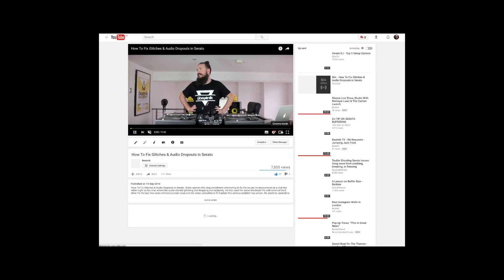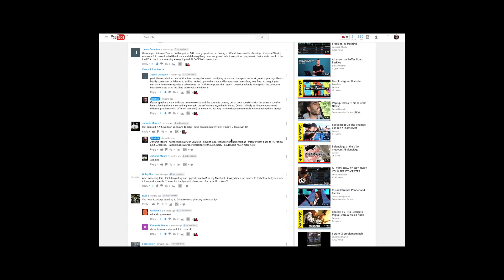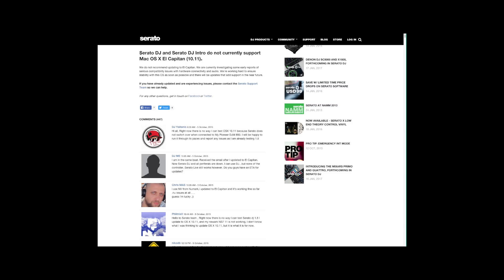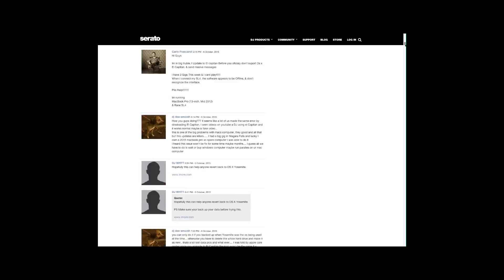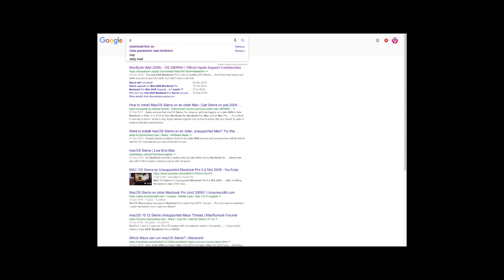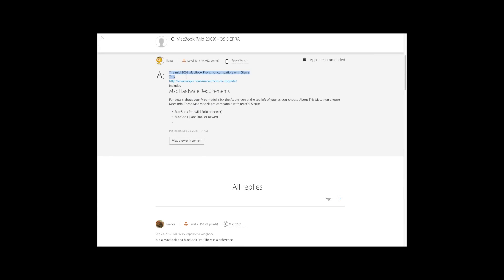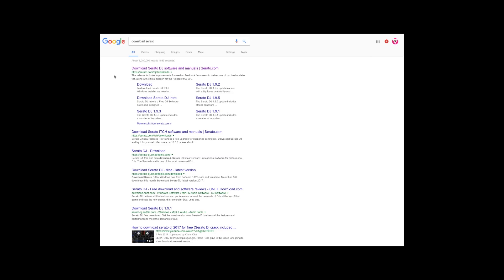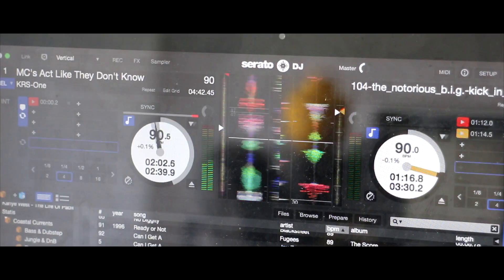How To Fix Glitches & Audio Dropouts in Serato - Part 2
How To Fix Glitches & Audio Dropouts in Serato - Part 2. Statis spends this vlog instalment continuing attempting to fix the issues with Serato audio glitches and dropouts happening randomly on his mac. After identifying in the previous video that the issue was probably related to the upgrade to El Capitan statis starts off this video by talking to DJs all over the world on forums and personally. He then tries to upgrade his laptop to Sierra OS X but finds his laptop has been made obsolescent by Mac, He tries to partition his hard drive and install Lion onto a partition to run Serato off but fails as the newer operating system doesn't want to allow this. While statis has been trying all these solutions Serato releases a new version which he installs onto his laptop and does a test mix to see if the problem has been solved. Thankfully the new upgrade has solved all the issues and his backup laptop is back ready for use. no thanks to any of the trials and tribulations Statis went through though! Hopefully this How To will help anyone experiencing the same issues and problems with Serato on their Mac and Macbook Pro.

Dj Equipment
Technics SL-1200 MK2 DJ Turntable Record Player - Silver
Pioneer XDJ-1000
Lego Small Head Male

Studio Equipment
Focusrite Saffire Pro 26
KRK Rokit RP8 G3
KRK VXT 8
CME XKey Air 37
CME Xkey Air 25

Camera Equipment
Canon Eos M5
Canon Eos M3
Canon EF-M 18-55
Canon EF-M 11-22